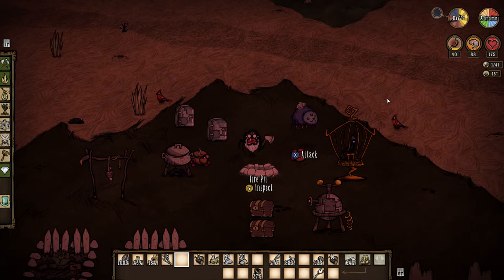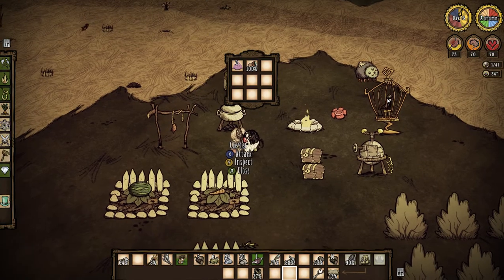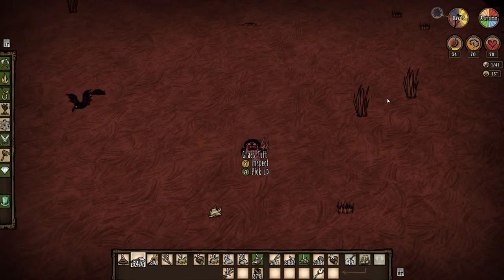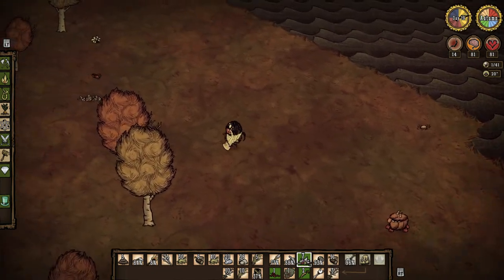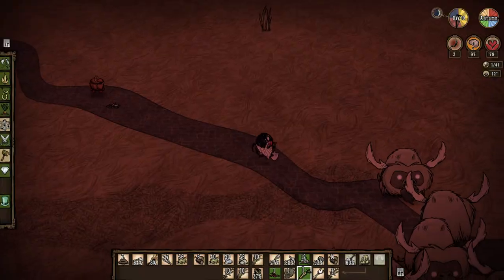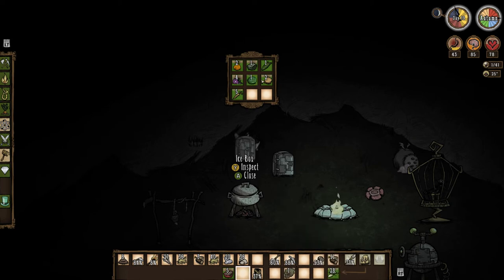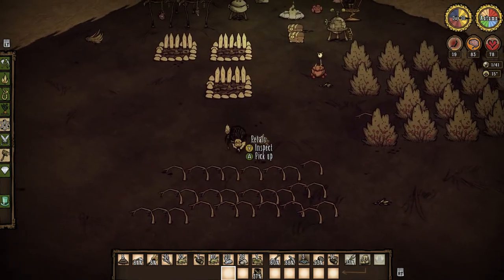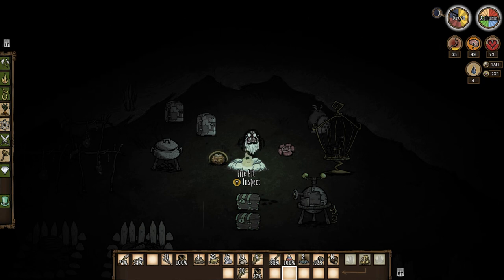Let's Play Don't Starve (Webber) Episode 6 (COMPLETE)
Let's play don't starve with our favorite spider friend.  Can we survive in the constant through bitter winter, wet spring, and brutal summer all without starving or losing our little spider mind?  Come join the adventure and find out...